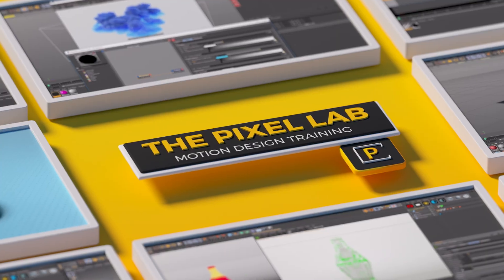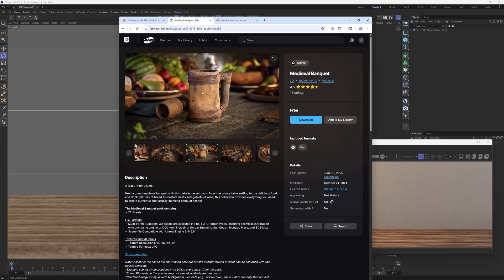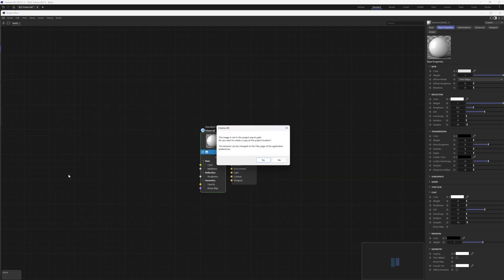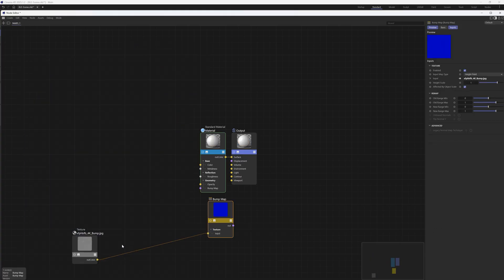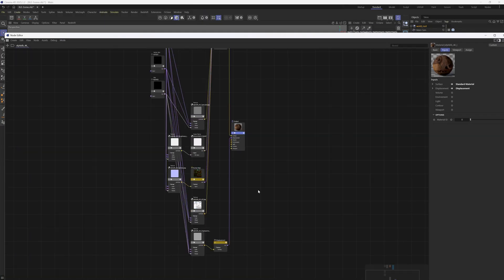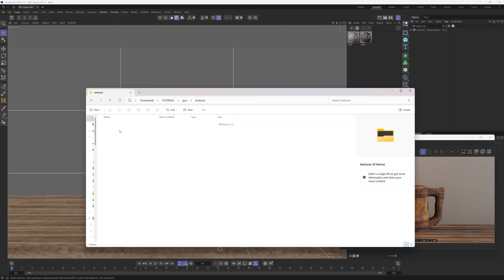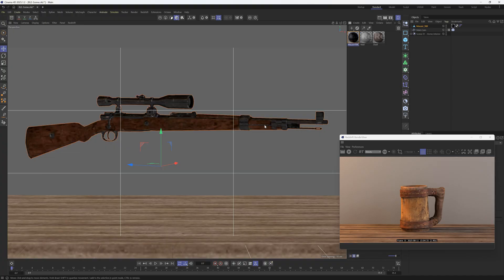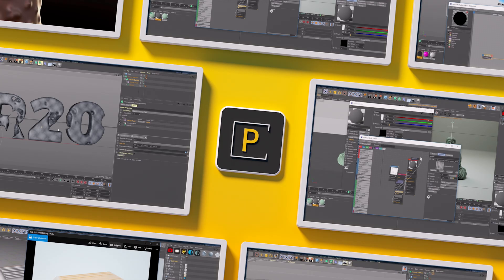TexToMatO: The Greatest Time Saving C4D Plugin Ever Made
Have you ever struggled with a giant folder of texture maps? Roughness, base, specular, normal, bump, on and on and on. Drag them in, find the right nodes, link them correctly, change the colorspace, and add bump or displacement nodes, etc. This is a pain in the neck, and life is too short for it. Enter TexToMatO, which is literally a one-click solution. Now, in Cinema 4D and Redshift, you can just click a button to import the whole folder of textures, and in one second, it will automatically bring in all the maps, link them to the right slots, add the correct color spaces, and include the in-between nodes. This is the GOAT of C4D plugins and will make your life so much better. Enjoy!